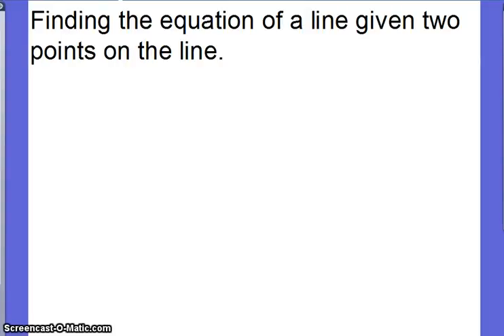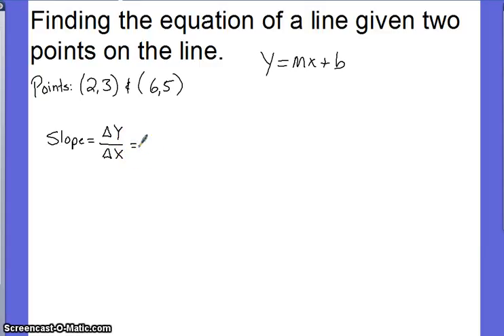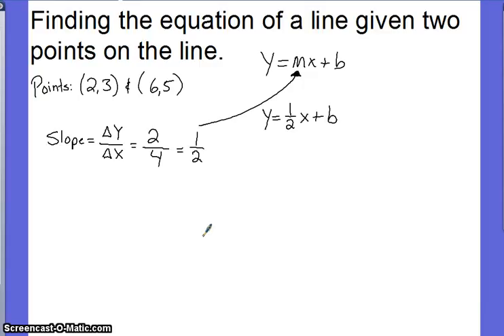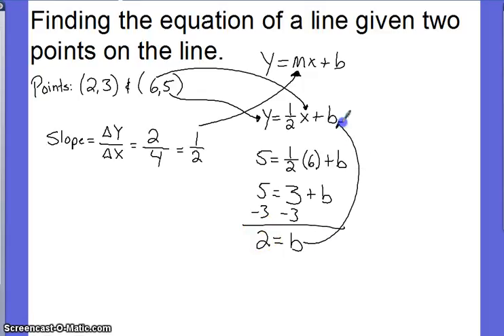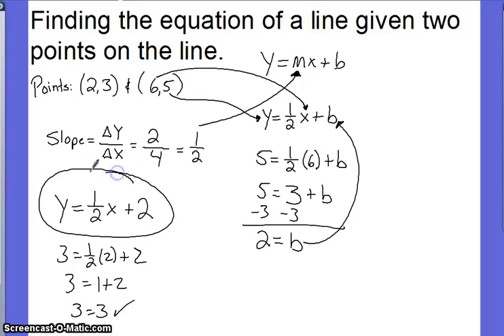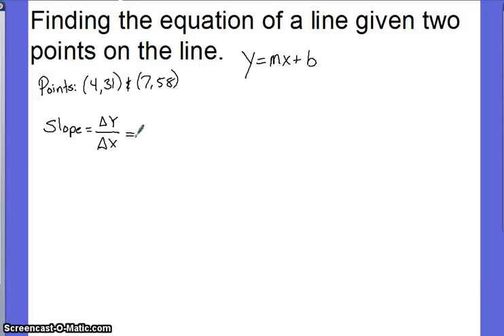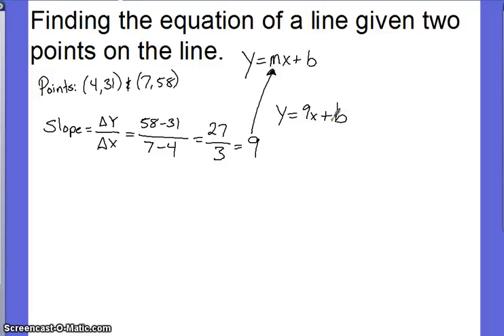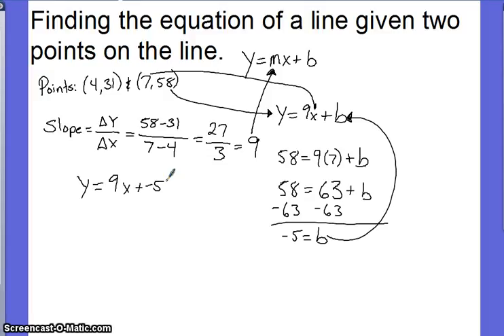equat two points